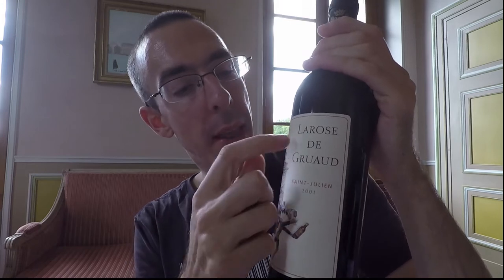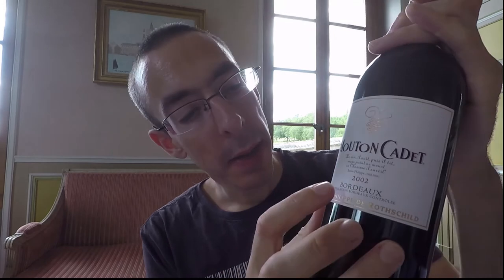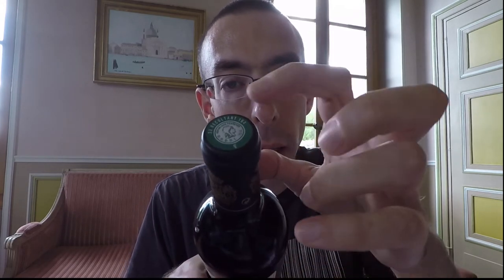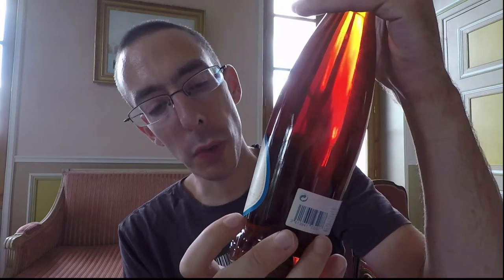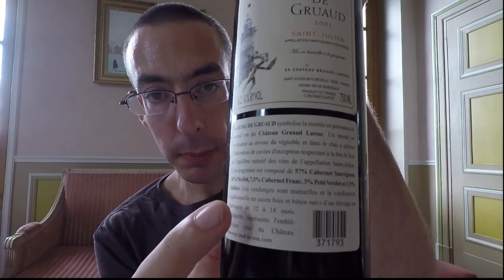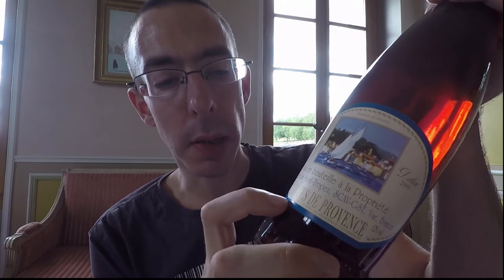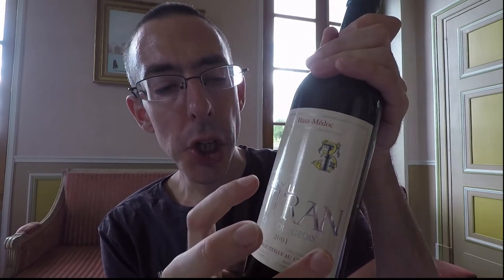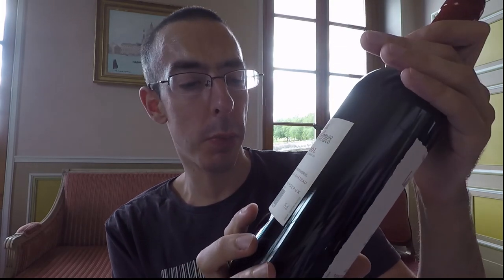How to Read a Wine Bottle Label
How to reat a wine bottle label? What should you look at? What does the label tell us about the wine?